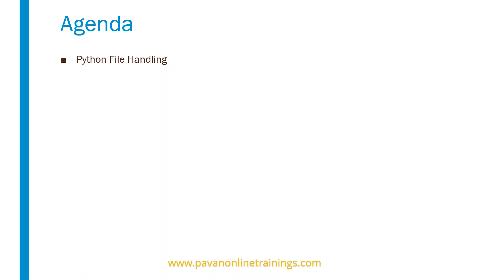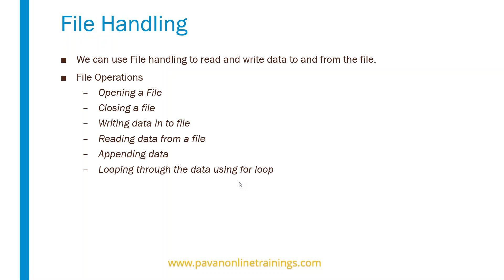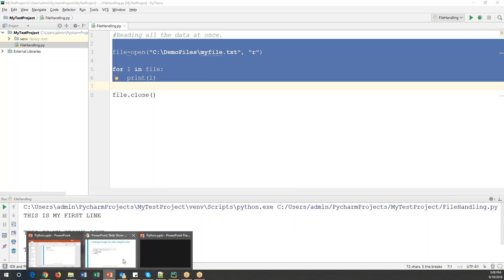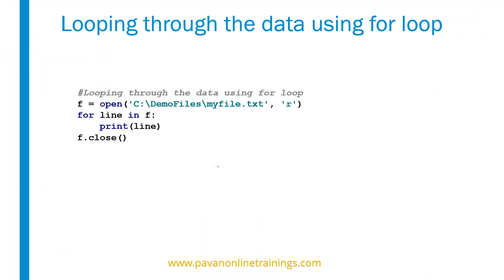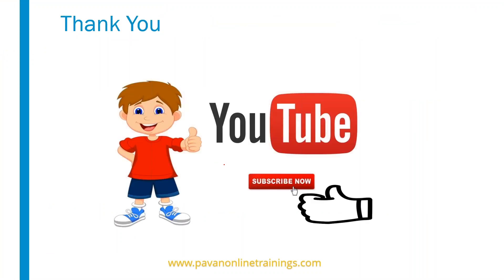Python Tutorial 18 - File Handling in Python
Topic : File Handling in Python